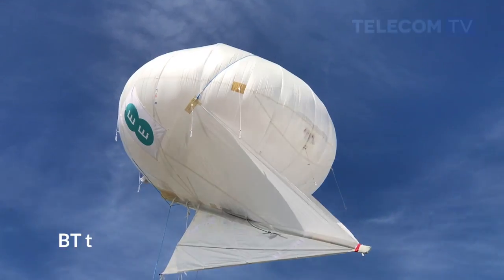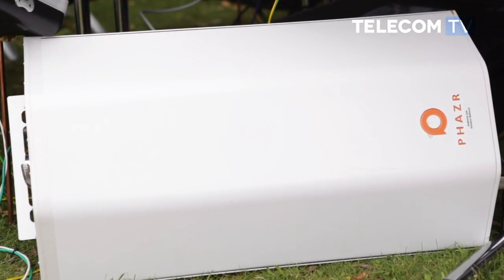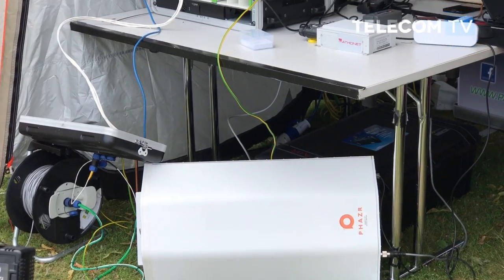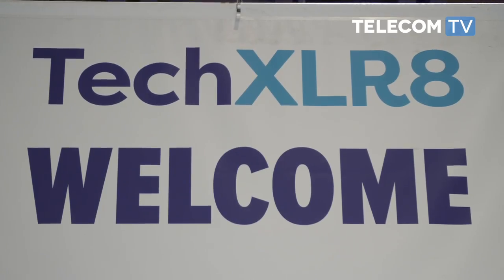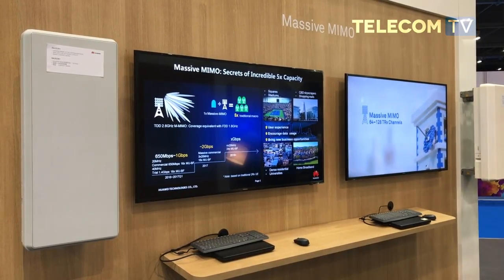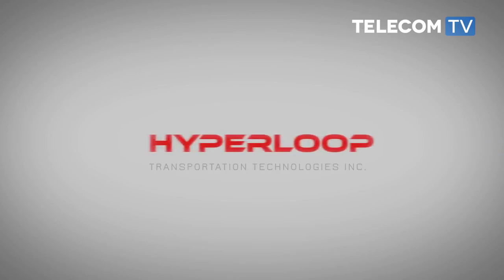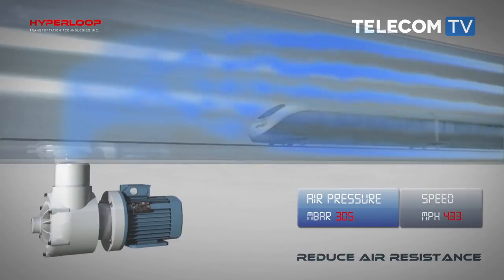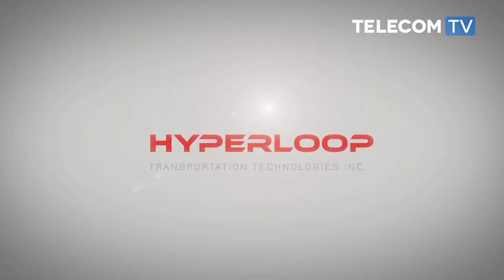5G World News - Day 1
News headlines for Day 1 of the 5G World event. BT takes to the skies with its pre-5G HeliKite... How MIMO can be used for sub-6GHz solutions... ETSI MEC takes APIs beyond the edge... and the crazy world of Hyperloop transportation...

Featuring:
Ayan Ghosh, BT
Fredrik Tufvesson, Professor of Radio Systems, Lund University
Nurit Sprecher, Outgoing Chairman, ETSI EC ISG
Bibop Gabriele Gresta, COO & Chairman, Hyperloop Transportation Technologies

Filmed at: 5G World, 14 June 2017, London